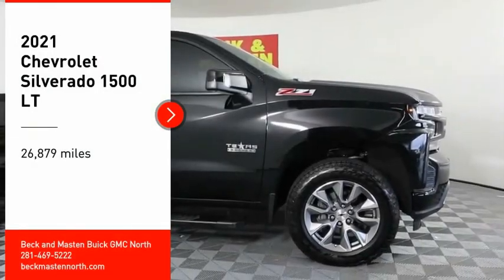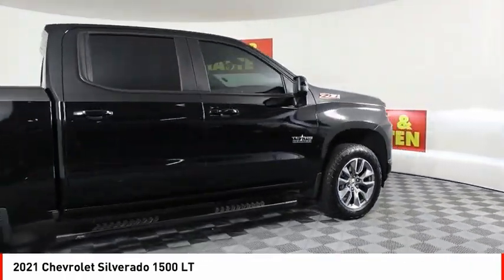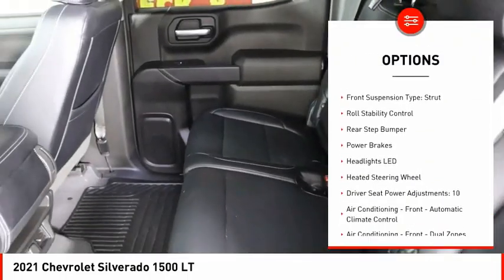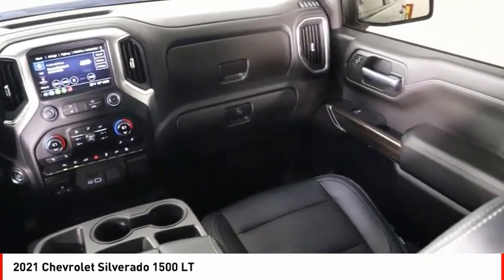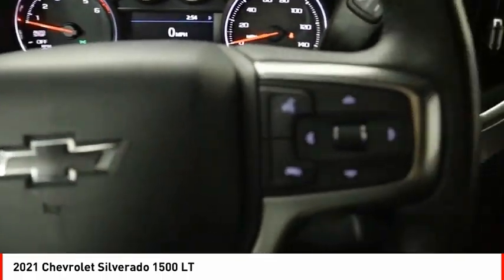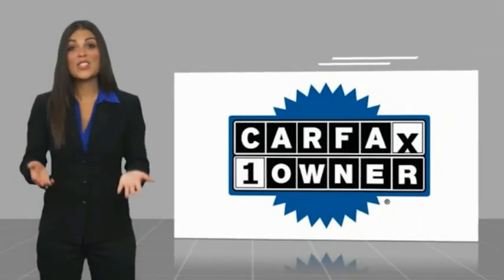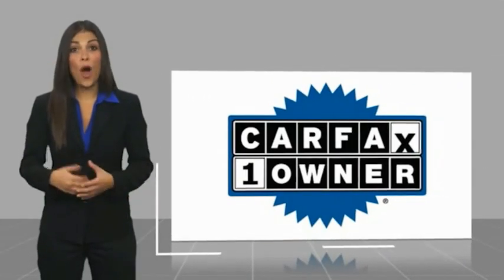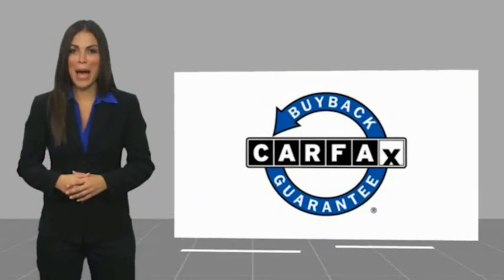2021 Chevrolet Silverado 1500 Houston TX G593237A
2021 Chevrolet Silverado 1500 LT

This vehicle is a 2021 Chevrolet Silverado 1500 LT Crew Cab 4X4, with 26,879 miles driven. It has a 5.3 Liter 8 Cylinder engine, Fuel Injected, and a fuel economy of 14 in the city and 21 on the highway. The exterior color is Black, while the interior color is Black. It has been given a crash test rating of 4 out of 5 stars, and features Hill Start Assist and Part Time with On Demand Four Wheel Drive. This automobile is sure to provide an enjoyable ride and provide you with reliable transportation.